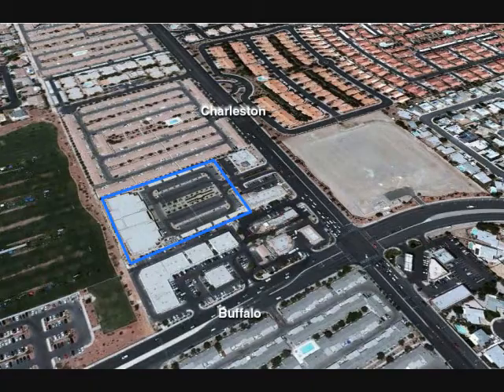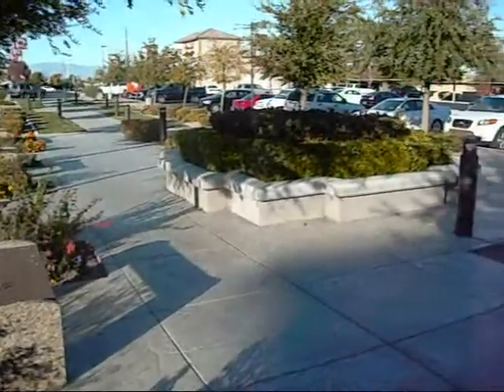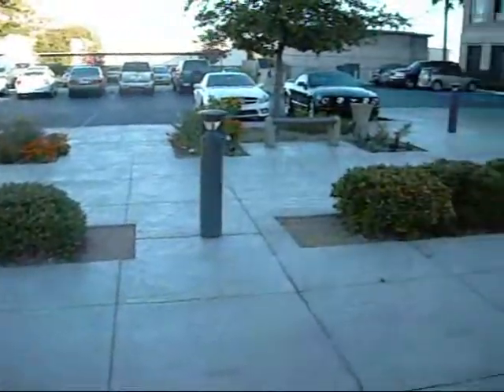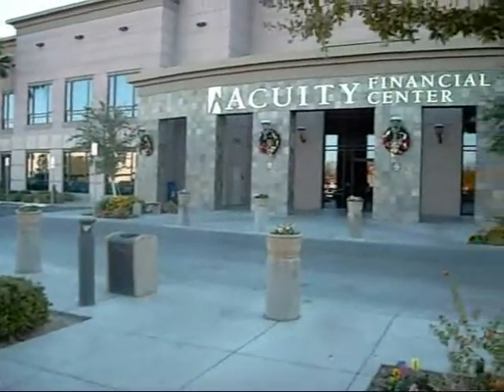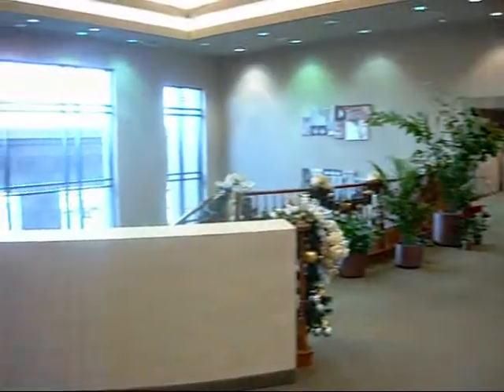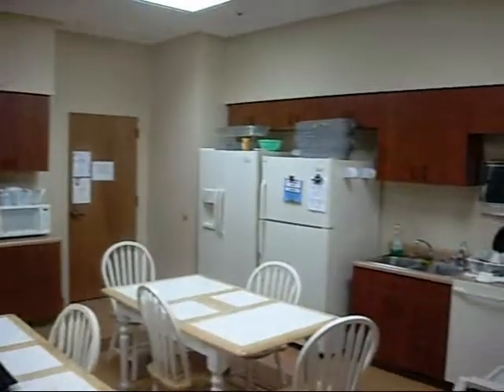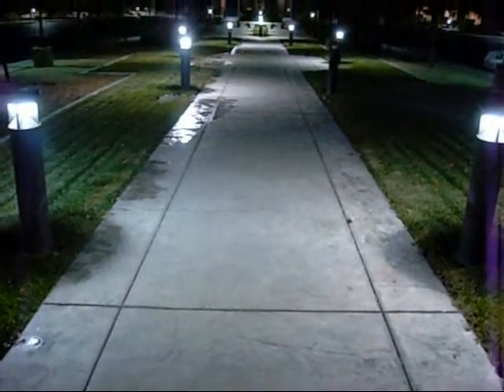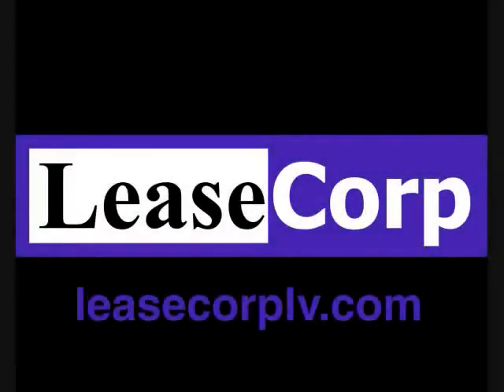Acuity Financial Center @ Charleston & Buffalo. Tour this Las Vegas office space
Whether you need a small warehouse for rent or a large office space for lease in Las Vegas, LeaseCorp leases commercial property to meet your rental needs.  We maintain leasing offices on property at our larger listings and provide quotes on office space rentals for any business.  We service Las Vegas, NV, including North Las Vegas, Henderson, Aliante, Green Valley, Summerlin and Spring Valley.  Search our YouTube channel or call LeaseCorp now at and let us show you how easy it is to find the best office space for rent in Las Vegas!